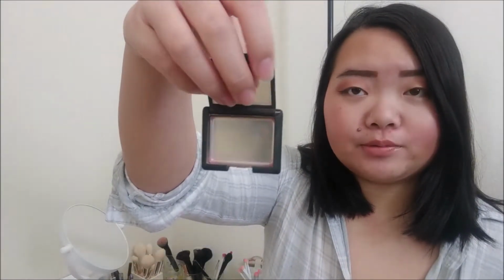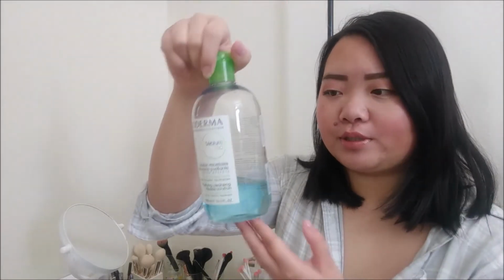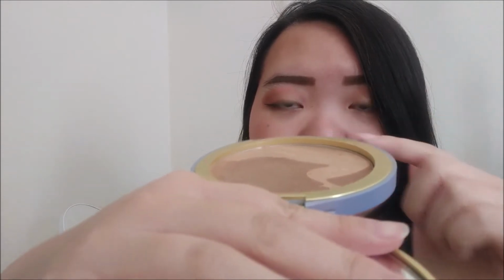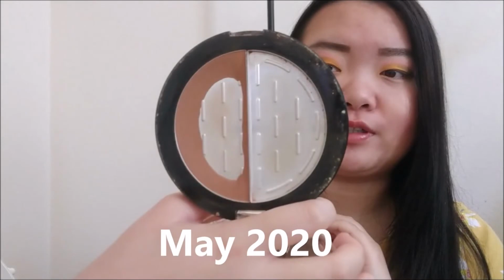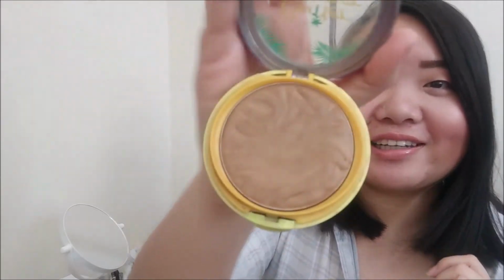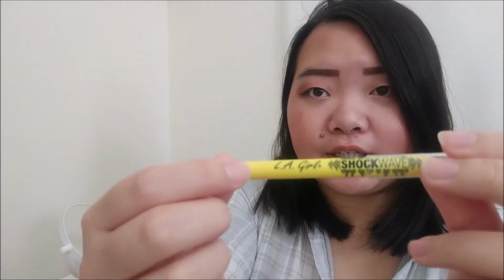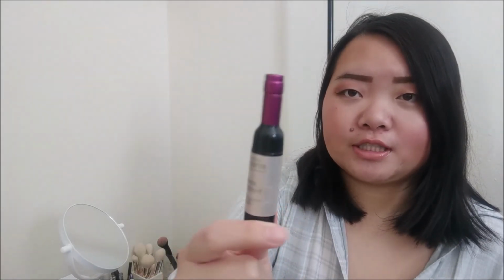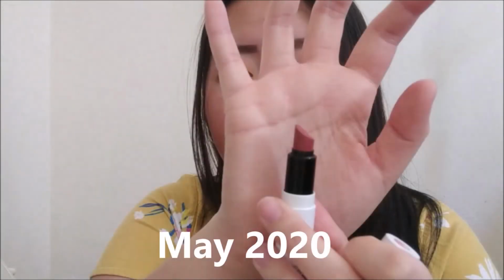20 in 20 Project Pan | Update #4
Hello people,

Finally panned my first blush ever! Half of the products are done, so I'm really excited for the next few updates!

As you can see, I should be finishing quite a few products by the next two months. Hopefully I won't get down to just one product updates for a few months...

~Erikachu

Products mentioned: (Not in order)
[X] VB Soapery & Bath Boutique body lotion in Sea Salt Orchid
[   ] Bioderma purifying cleansing micellar solution
[X] E.l.f. poreless putty primer
[X] Fenty Beauty Invisimatte Universal Blotting Powder
[X] Wet n Wild Photofocus translucent setting powder
[X] NARS mini Laguna
[X] NARS mini Orgasm
[   ] Wet n Wild Gel lip liner in Red the Scene
[   ] Physician's Formula butter bronzer in deep bronzer
[   ] Becca Shimmering Skin Perfector Liquid in Prosecco Pop
[   ] Wet n Wild megaglo highlighter in Golden Flower Crown
[   ] Laka mini matte lipstick (MIA)
[   ] Chateau Labiotte wine lip tint (maroon)
[X] Essence make me brow in soft browny brows
[X] Revolution brow pencil in warm brown
[   ] LA girl shockwave neon eyeliner in Screamin'
[X] Mario Badescue rosewater facial spray
[X] Mario Badescue lavender facial spray
[   ] Too Faced natural lust bronzer
[   ] Wet n Wild megaglo countouring palette in Caramel Toffee